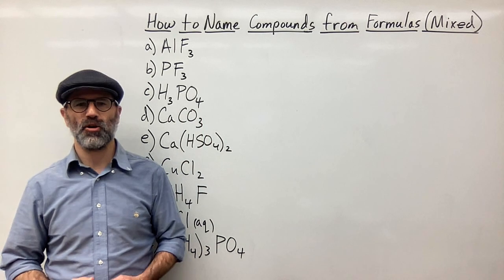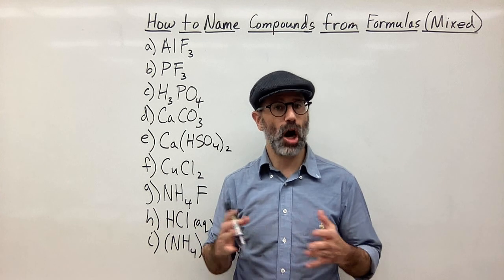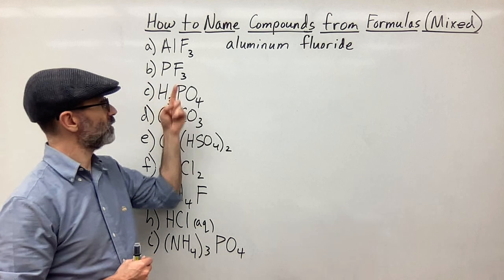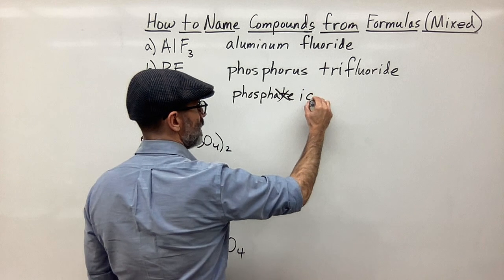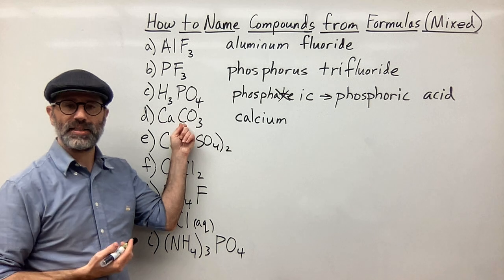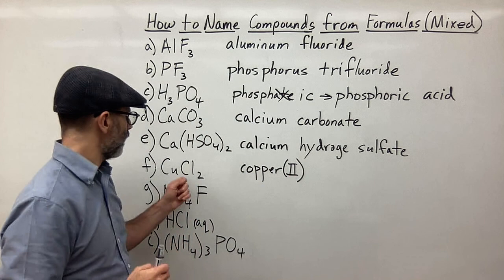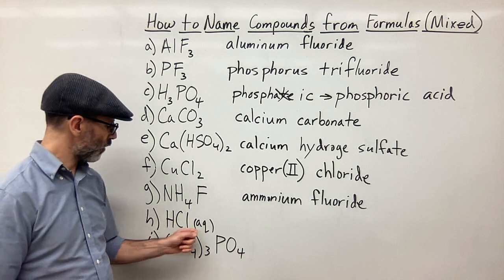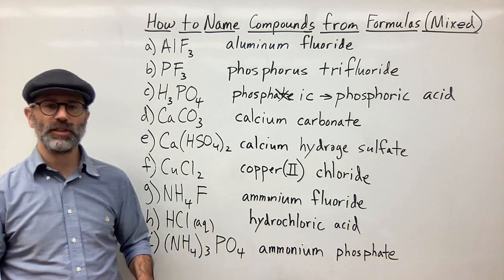How to Name Compounds from Formulas (Mixed): Practice Problems